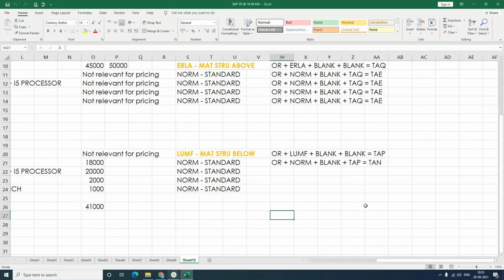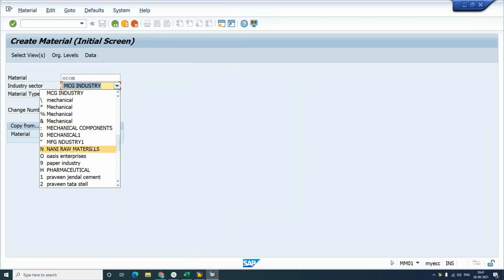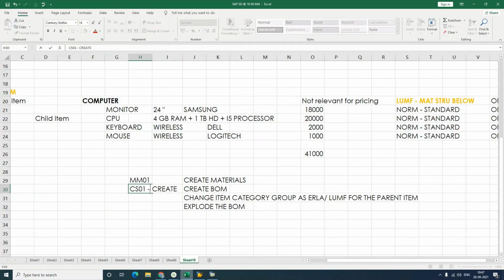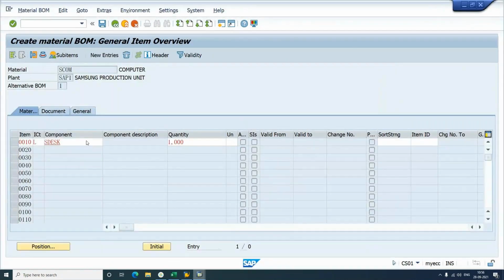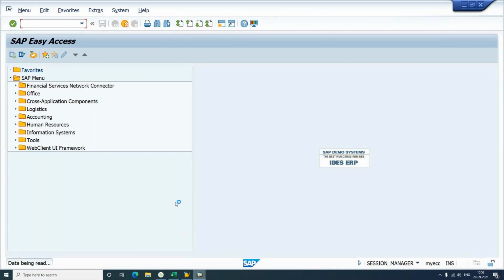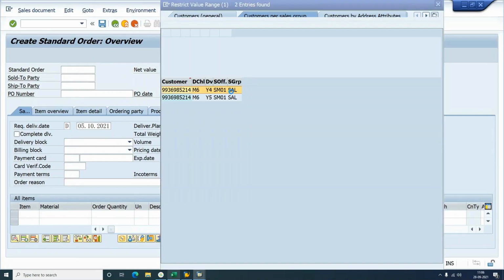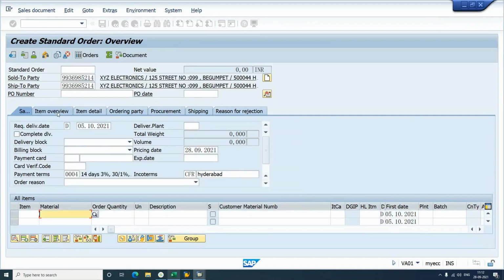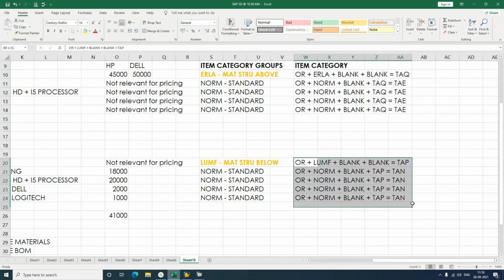19 SAP SD @ 10 30 AM IST 28 09 2021 mp4 Google Drive